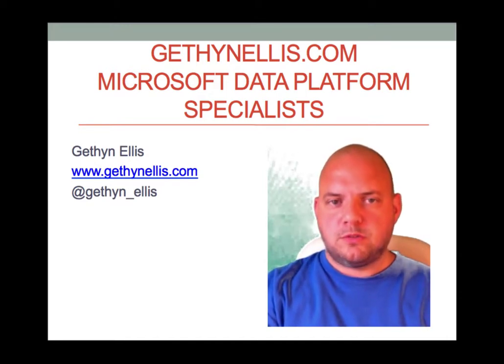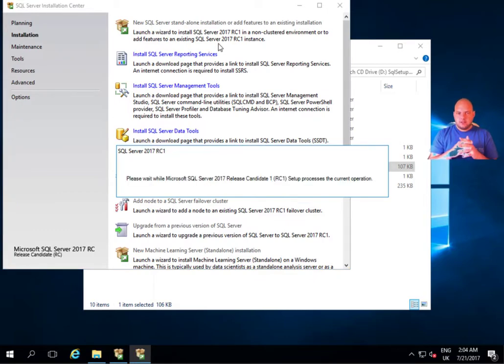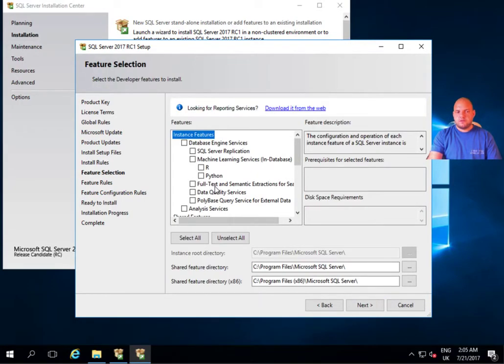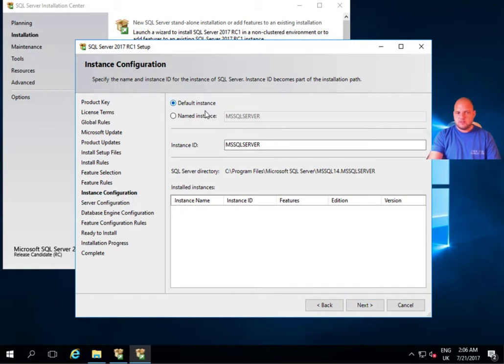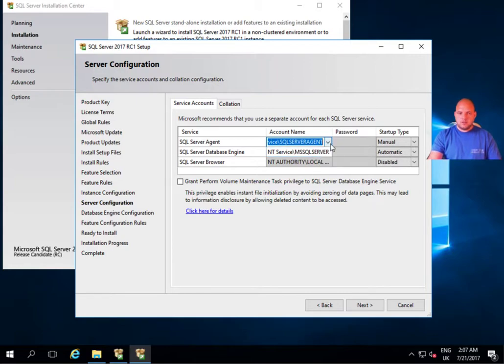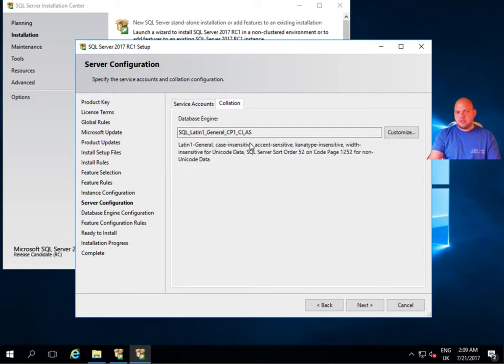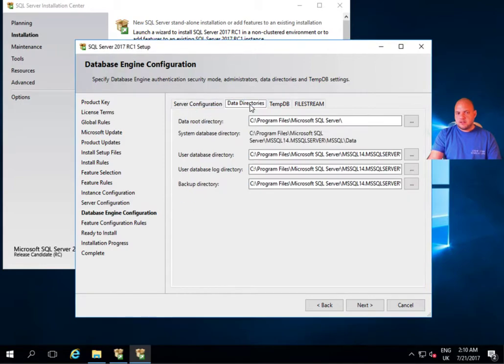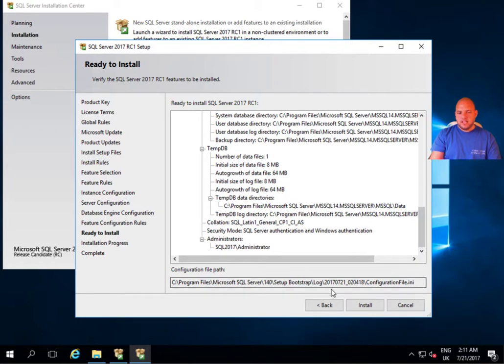Installing SQLServer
A video showing showing how to install SQL Server 2017 RC1 on Windows Server 2016